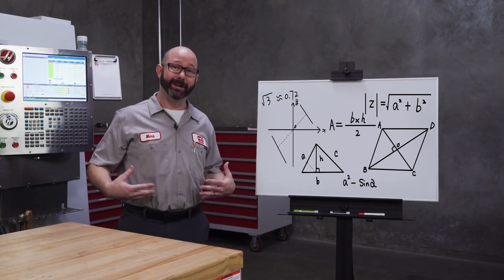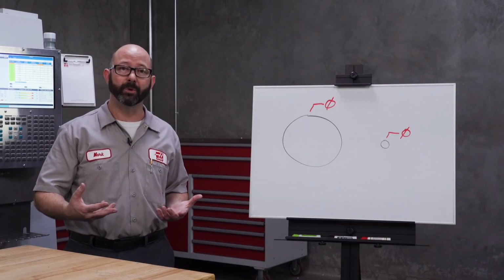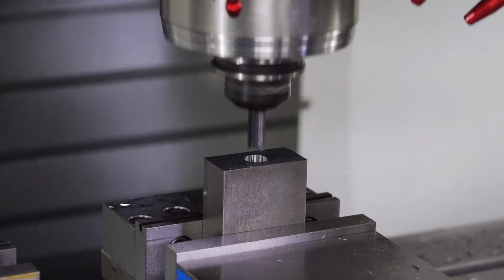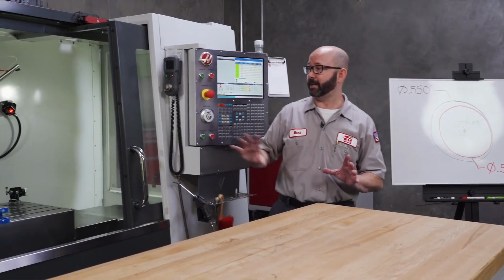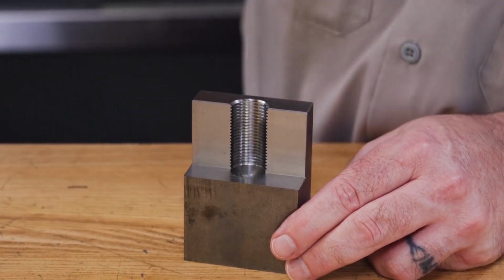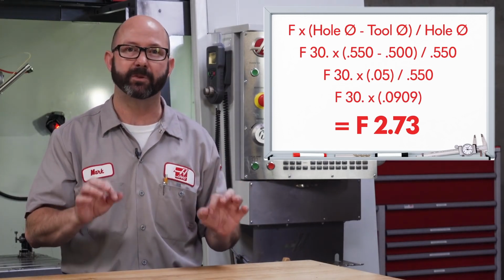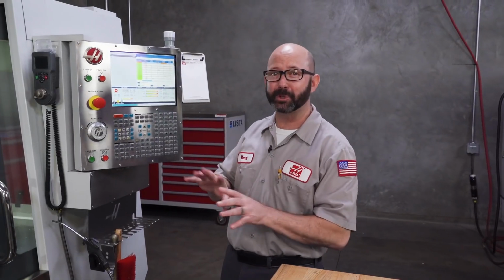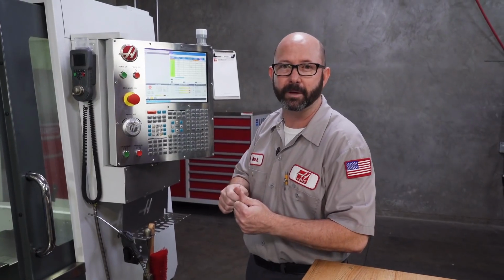YOUR FEEDRATE IS WRONG! – Haas Tip of the Day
Actually your feedrate might be just fine . . . but just in case you’re hearing some crazy chirps or chattering when you’re milling inside corners or interpolating smaller circular pockets, Mark explains why the cutting edge of your tool might be going way faster than your feedrate seems to indicate, and the different ways you can resolve these issues.